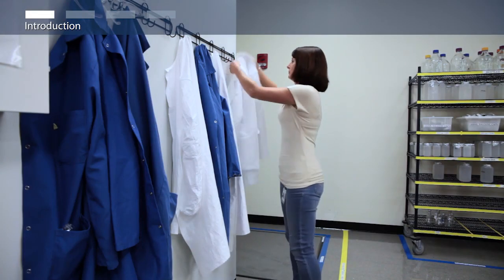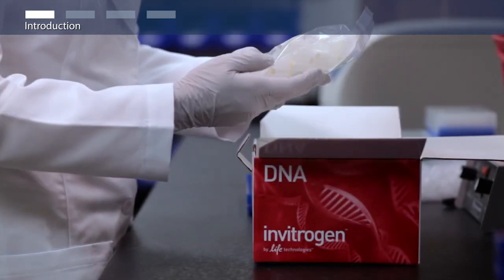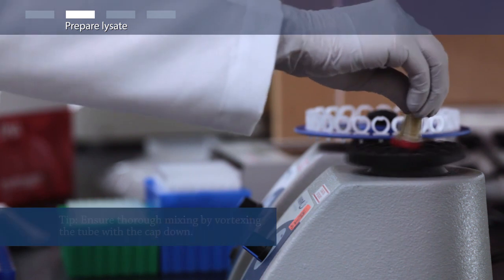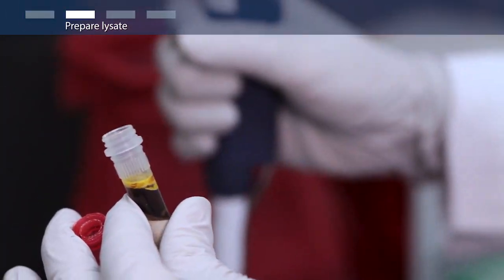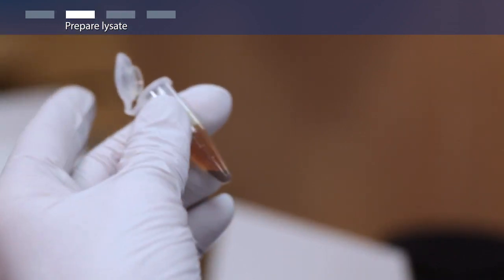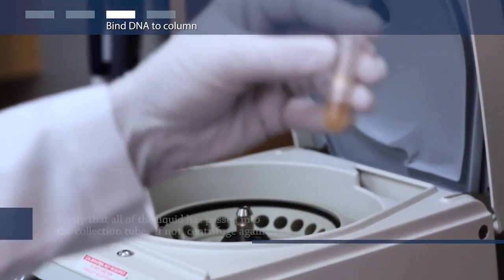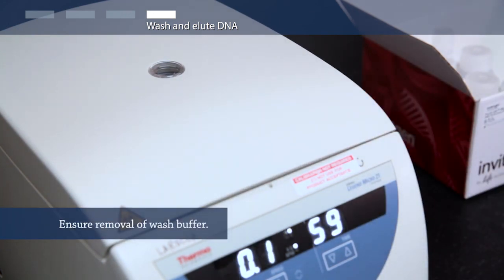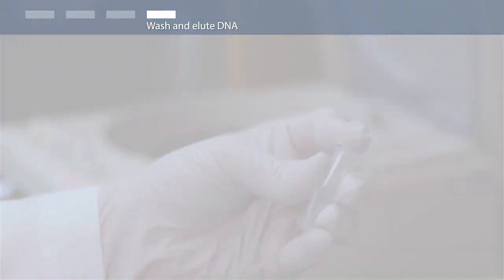Stool DNA Extraction Guide | Microbial & Host DNA Purification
Learn how to perform stool DNA extraction using the PureLink Microbiome DNA Purification Kit from Thermo Fisher Scientific. This step-by-step tutorial shows how to isolate both microbial and host DNA from challenging stool samples, ensuring accurate representation of microbial diversity. The protocol uses heat, chemical, and mechanical disruption with specialized beads to efficiently lyse microbes, followed by purification steps for high-quality DNA suitable for downstream analysis.

Chapters:
00:00 Introduction to Stool DNA Extraction
00:20 Sample Preparation and Lysis
01:10 Removing Inhibitors with Cleanup Buffer
01:45 DNA Binding and Wash Steps
02:20 DNA Elution and Storage

Thermo Fisher Scientific provides trusted solutions for microbial DNA extraction, host DNA isolation, and fecal sample preparation.